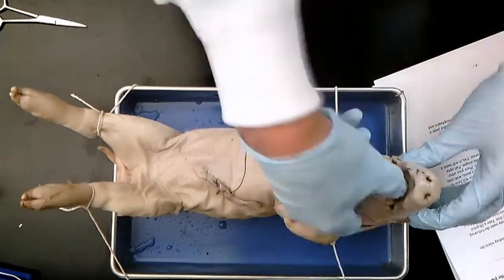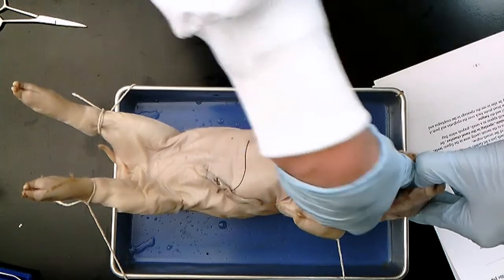2017 Nebraska Agriscience CDE Fetal Pig Dissection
Dr. Nathan Conner demonstrates how to dissect a fetal pig and the expectations for the Nebraska Agriscience Career Development Event.